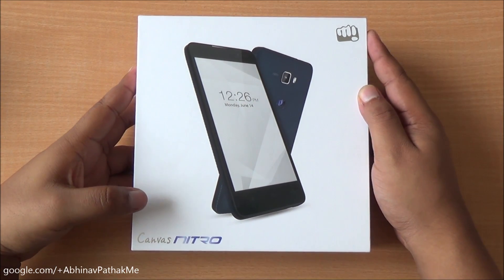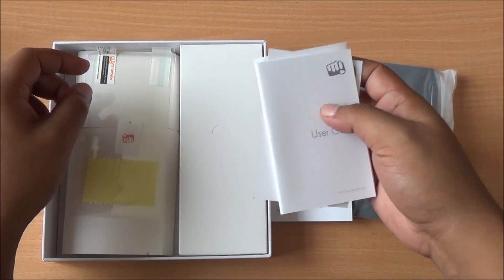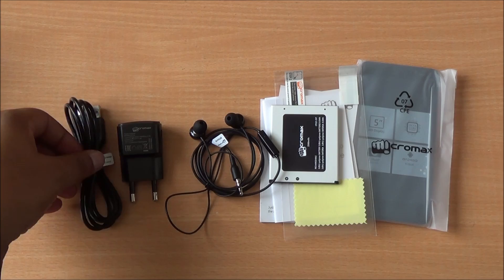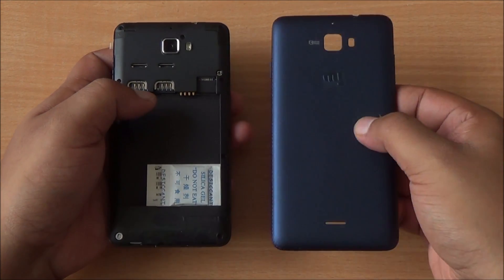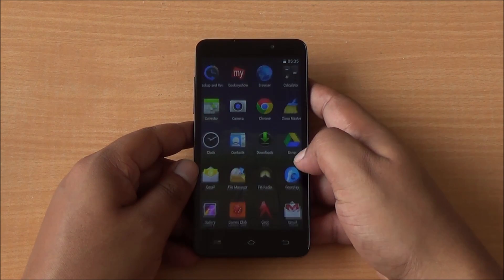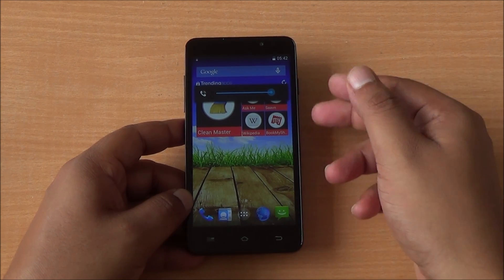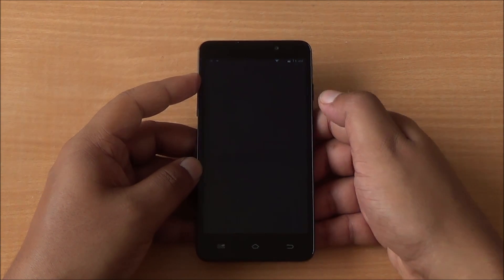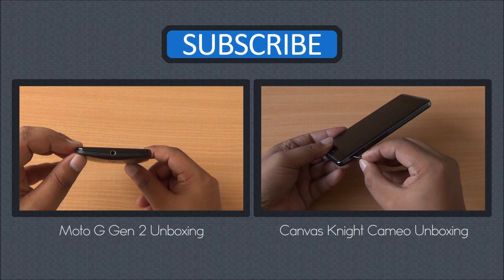Micromax Canvas Nitro A310 Unboxing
Micromax Canvas Nitro A310 unboxing with a hands-on overview of the Octa-core processor, 2 GB RAM, 5-inch HD IPS display bearing Android 4.4 Kitkat smartphone with 13 MP primary camera, Sony IMX135 sensor, 5 MP front-facing camera available for Rs. 12990. It comes with Blinkscreen, new lockscreen app as well as Quicklook for easy access to news content, social media feeds and more.